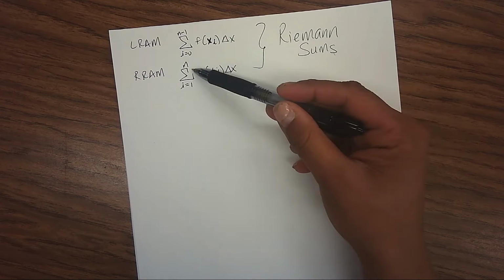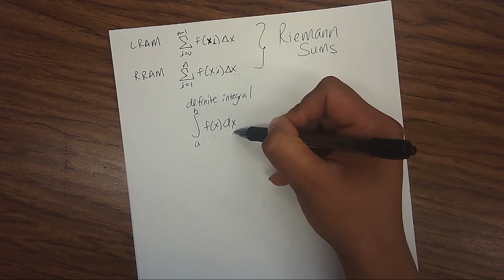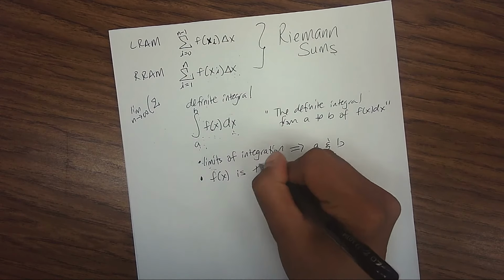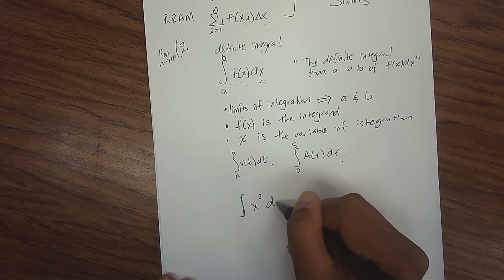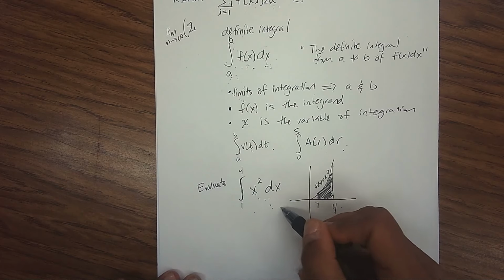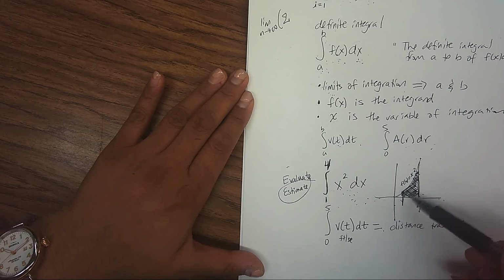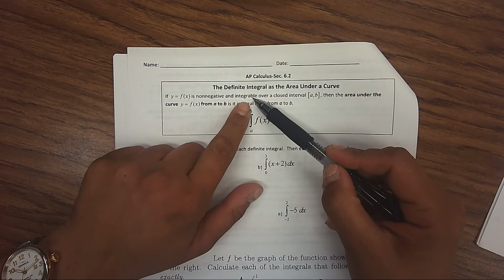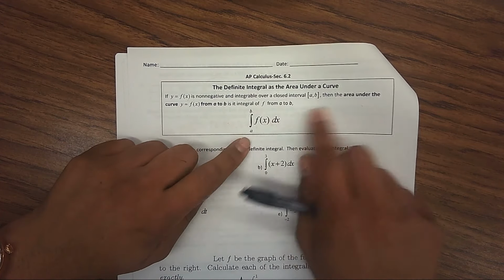Definite integral Day 1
Continuing notes from Feb. 14th (Section 6.2)